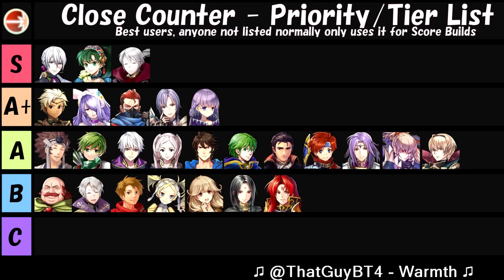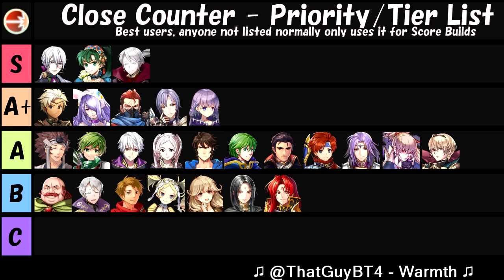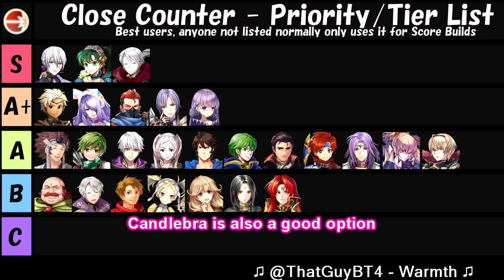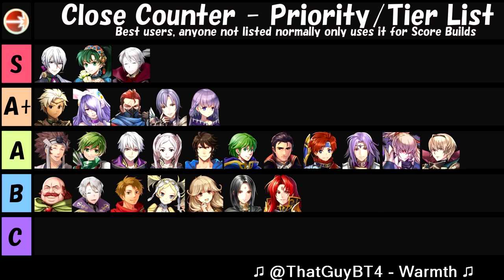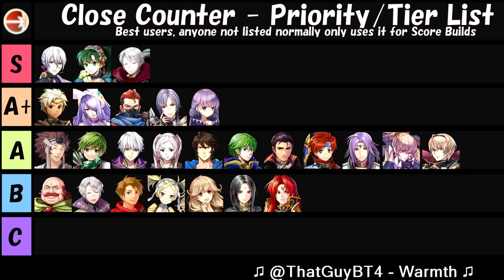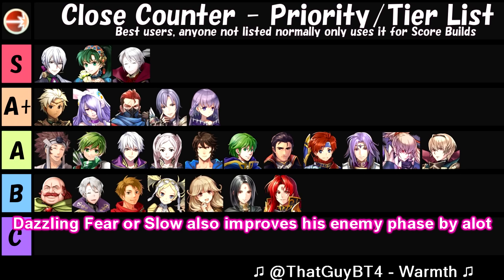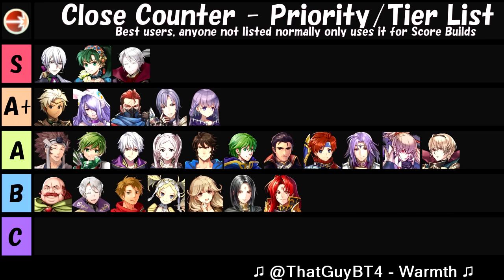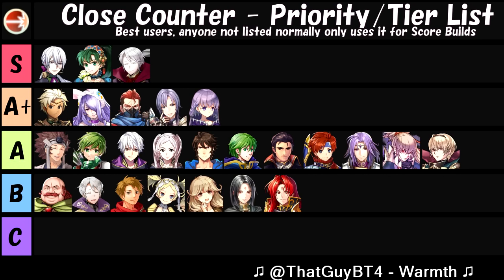Fire Emblem Heroes ~ The Close Counter Priority/Tier List